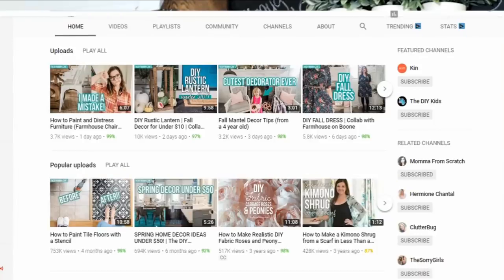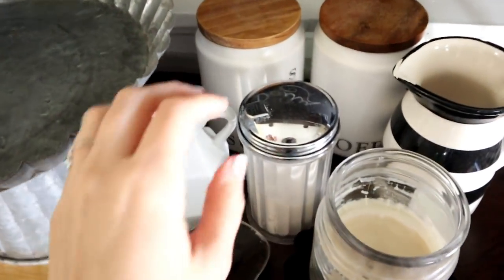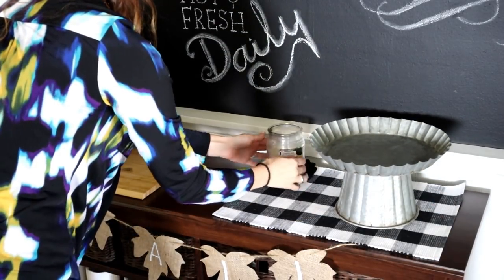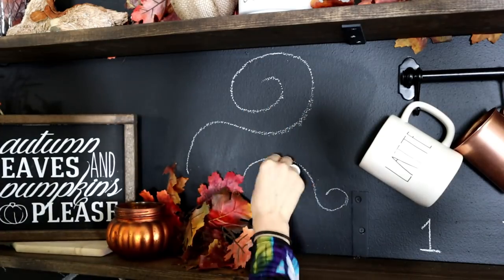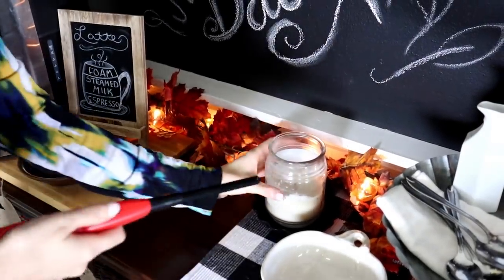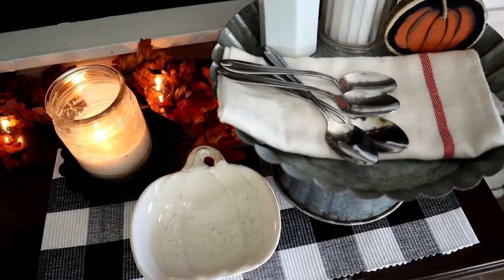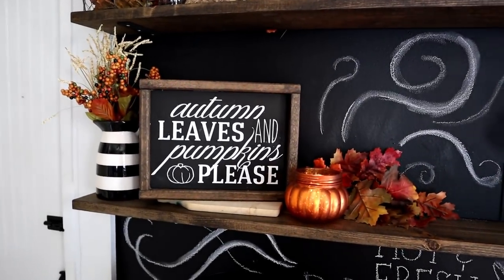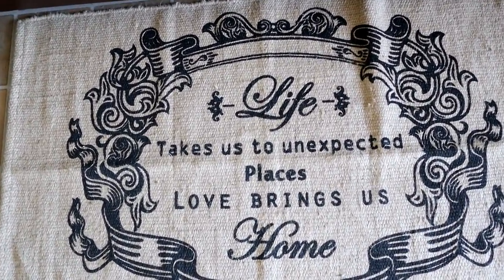Decorate With Me! | Fall Coffee Bar 🍁 | Fall DIY & Decor Challenge!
Watch me transform my modern farmhouse style coffee bar into a cozy and warm fall themed space!

Intro Song by:
Hale Damage Productions
-DIY Song

Additional Music By: Nicolai Heidlas
-Drive
-Golden Ocean
-Sunrise